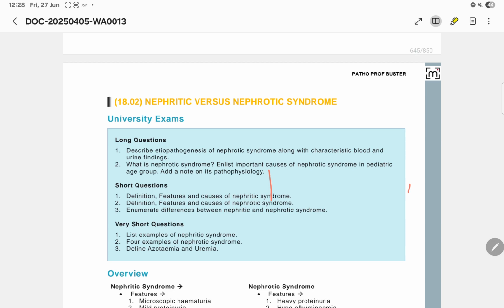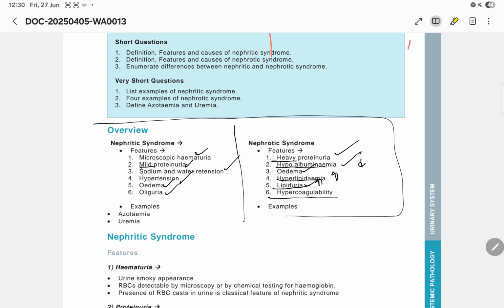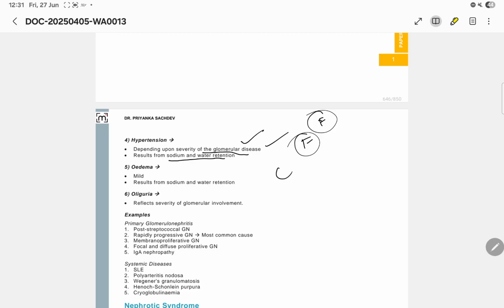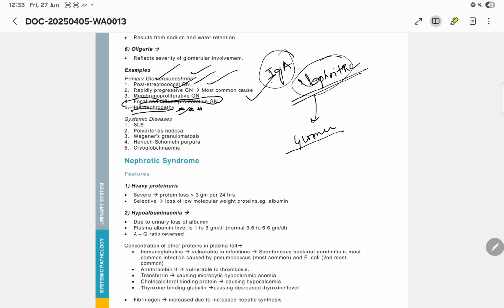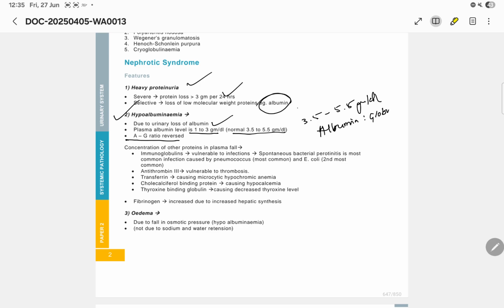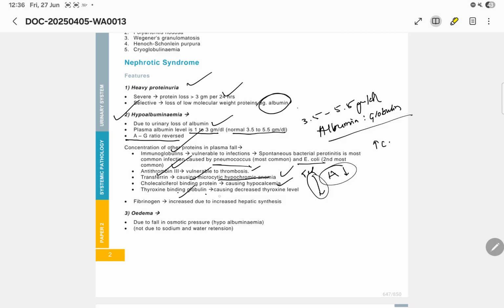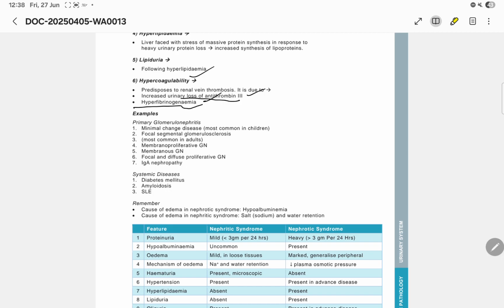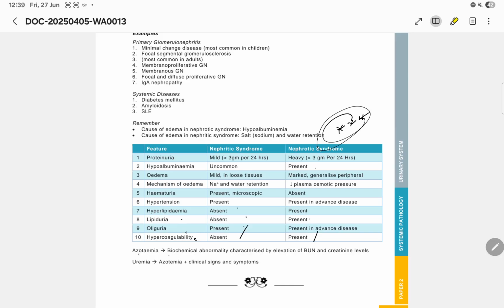Nephritic and nephriotic syndrome